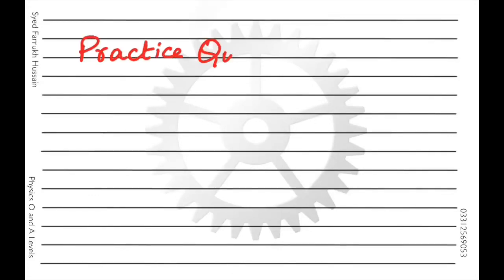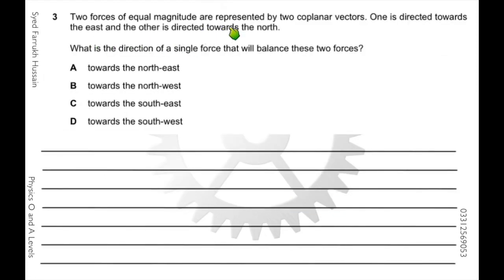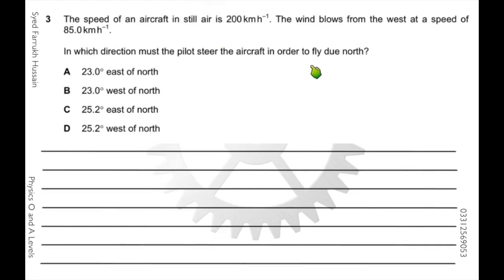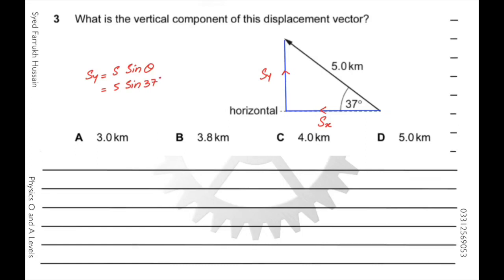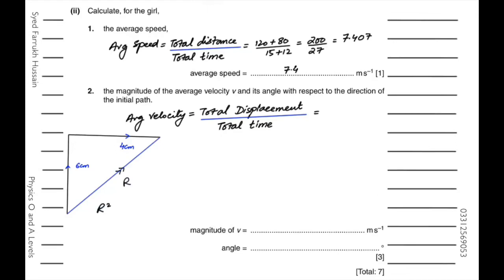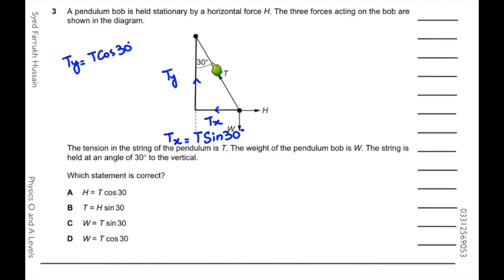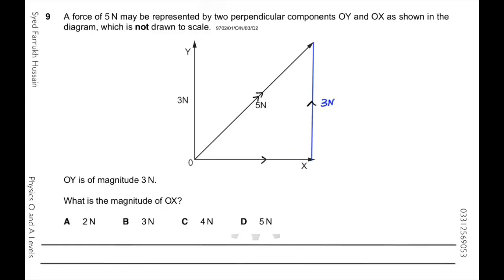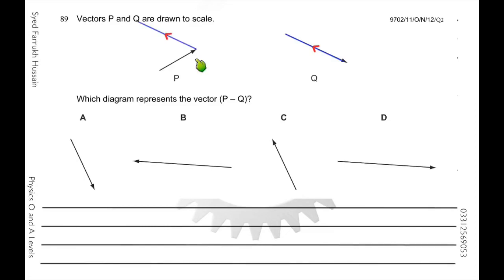Practice Vectors | Addition Subtraction and Resolution | 9702 Physics | Farrukh HUSSAIN AS Physics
Practice Vectors | Addition Subtraction and Resolution | 9702 Physics | Farrukh HUSSAIN